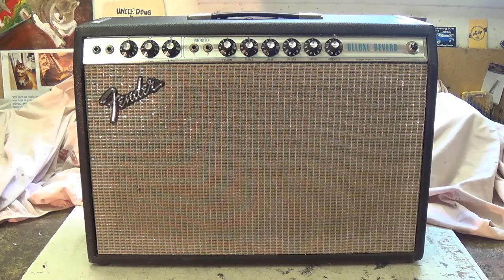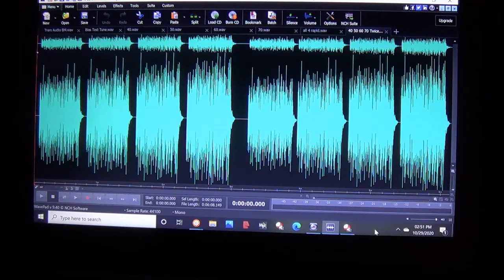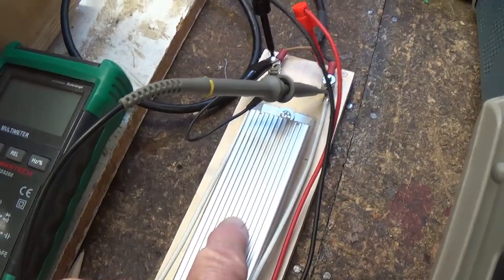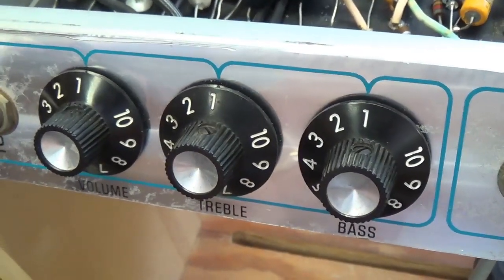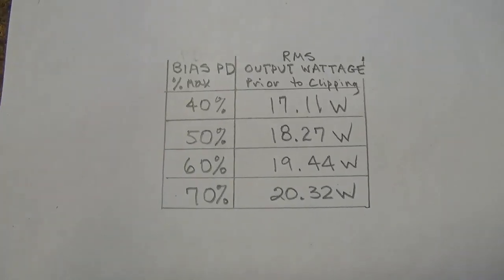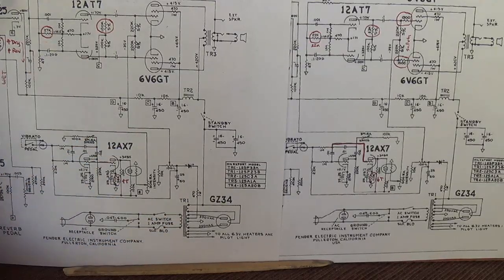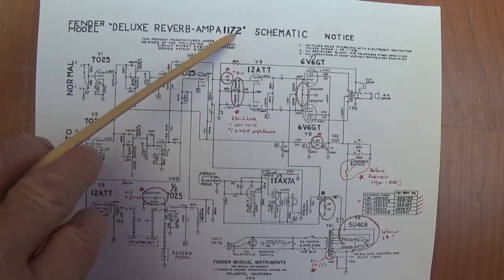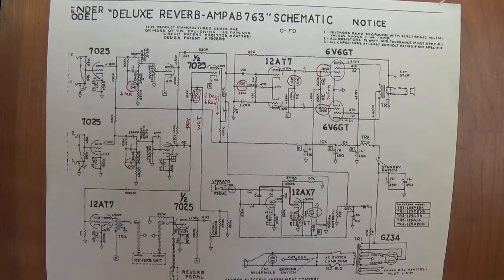The Effect of Output Tube Bias on Tone, Gain, and Headroom.....A Side-by-Side Comparison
There is a lot of conflicting information on the Internet regarding the effect of output tube bias on amplifier tone, gain, and headroom. In this video, I will set up comparisons to allow us to determine once and for all, what the truth really is. Using digital recordings at 40%, 50&, 60%, and 70% of max PD for grid-biased 6V6's, we will audibly determine the relative tone quality, then using an audio editing program we will analyze respective gain for each percentage, then using an oscilloscope we will measure the output power of the amp, just prior to the onset of clipping, at each bias percentage to see if  output power (i.e. volume or headroom) is related to bias.

In our second feature we will analyze in detail, the differences between the classic AB-763 Blackface Deluxe Reverb circuit and each of the circuits found in the Silverface models made from 1967 to 1977. We'll see which SF changes should be reversed to achieve BF tone, and which should not.

If you enjoy advertising-free videos like this one, please SUBSCRIBE to our channel and consider becoming a Patreon patron or making a PayPal contribution to account: Thanks so much for watching and supporting our channel.

I am indebted to the website for some of the schematics and insights presented in this video. Do yourself a favor and check out their excellent site for a wealth of information regarding vintage Fender amps.